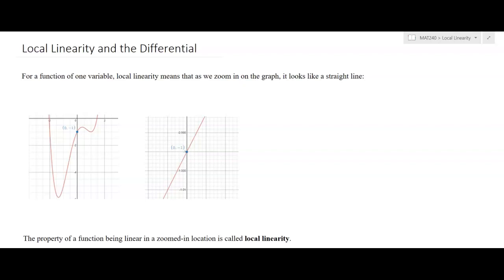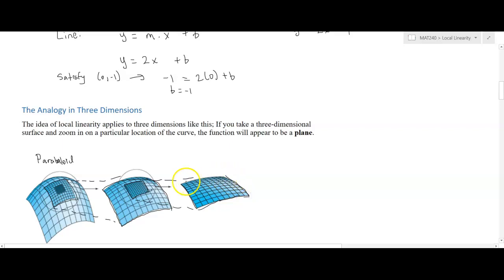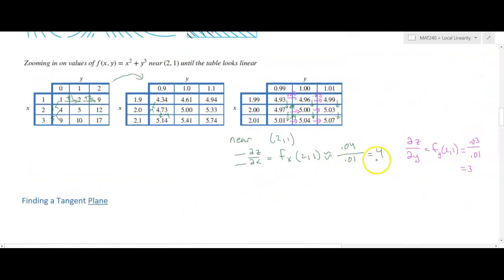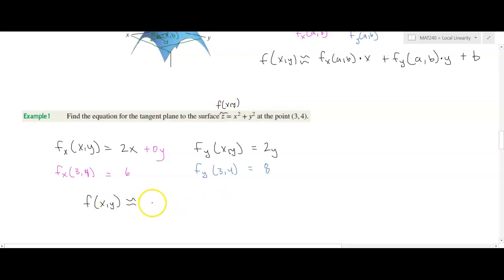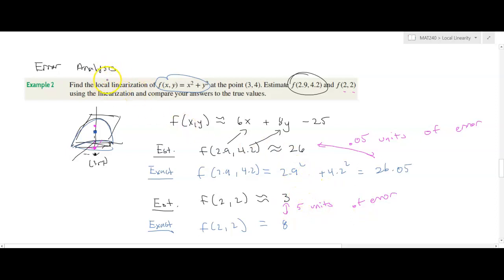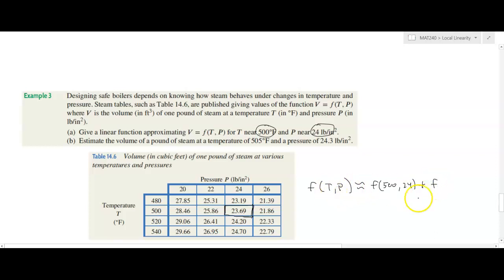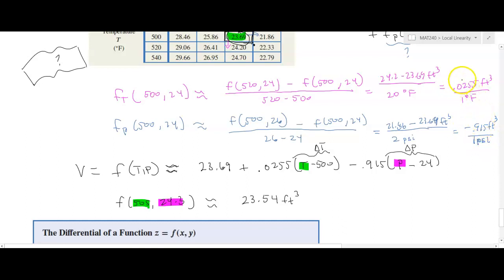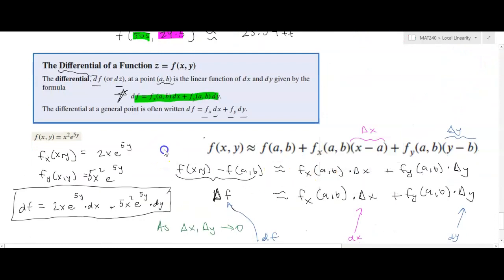Local Linearity and the Differential